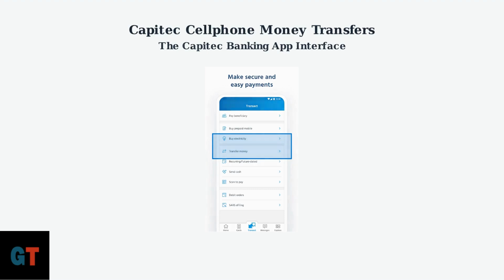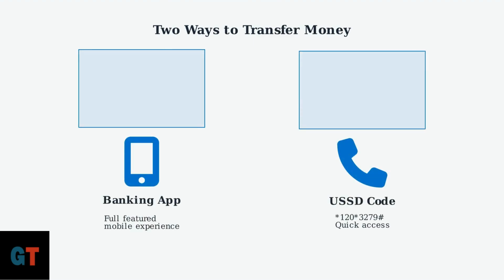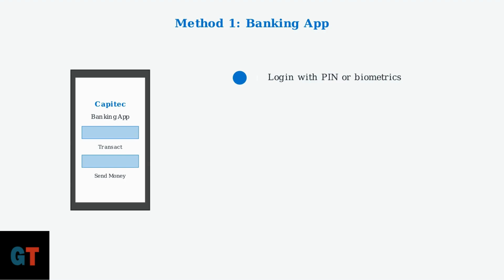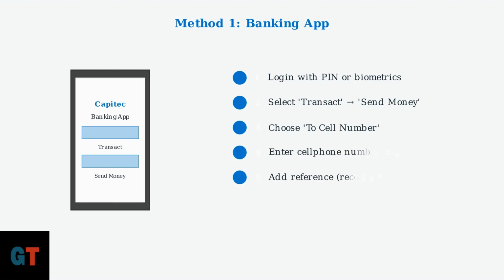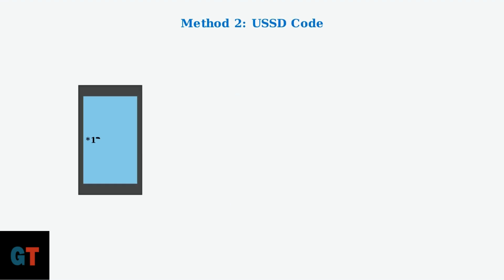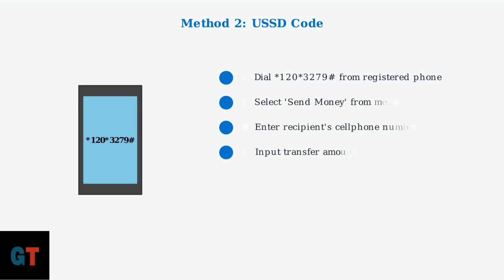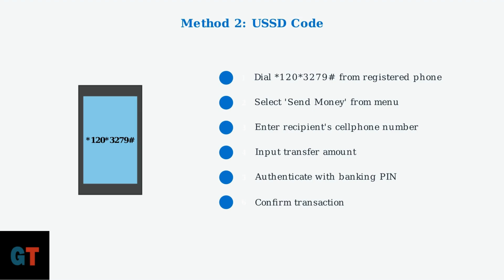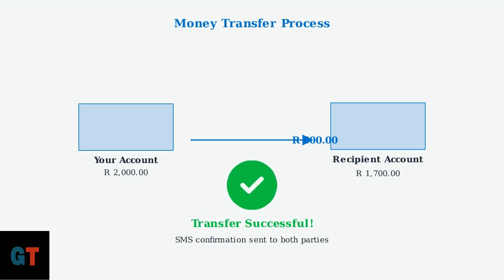How to Transfer Money with Capitec Using a Cellphone Number – Step By Step Guide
Want to send money fast with Capitec Bank? 💸 In this step by step guide, we show you how to transfer money using just a cellphone number on Capitec. Learn how to send, receive, and withdraw money safely without an account number. Perfect for quick payments, family transfers, and everyday banking in 2025. 📲